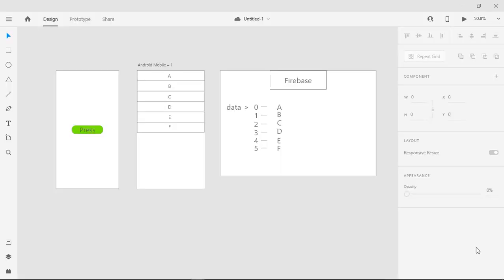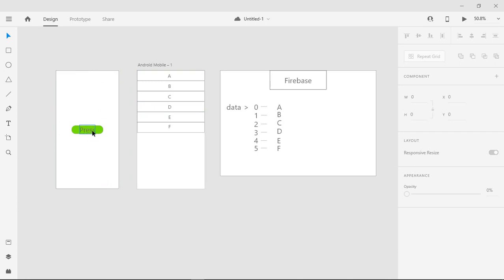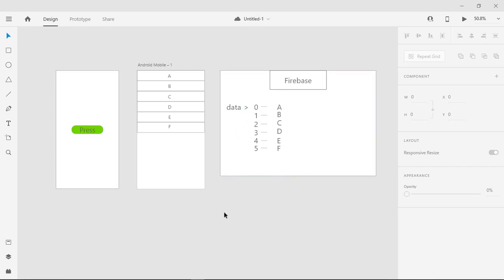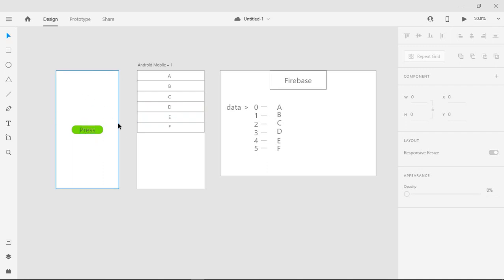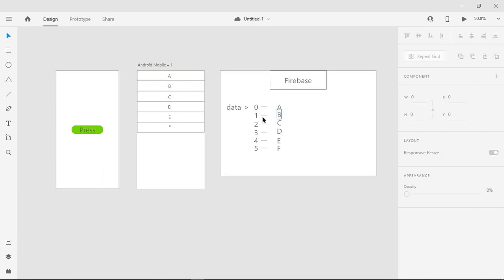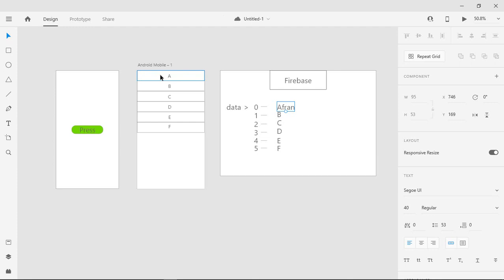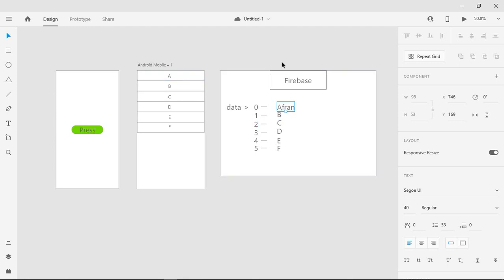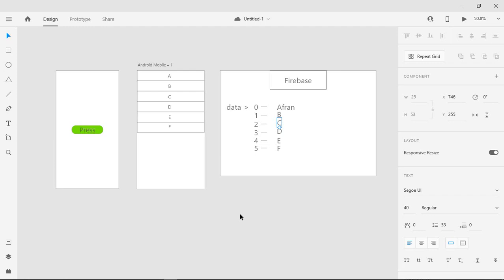31. stream vs future in flutter bangla | flutter bangla tutorial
In this video i will show you the difference between stream and future.